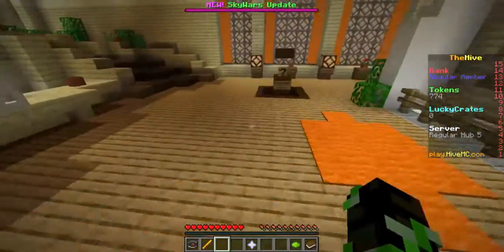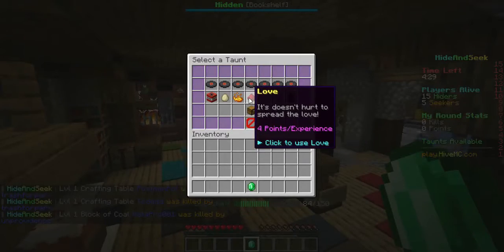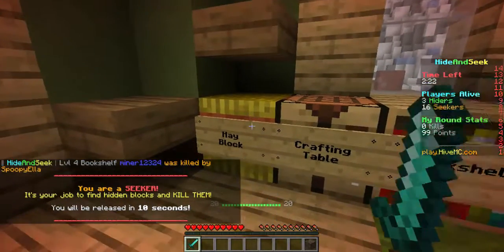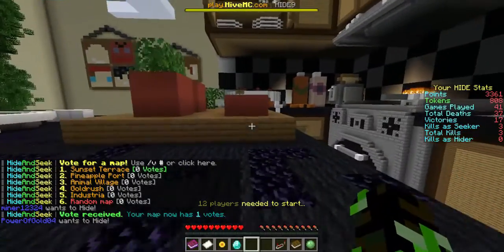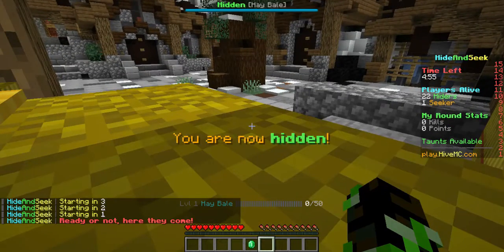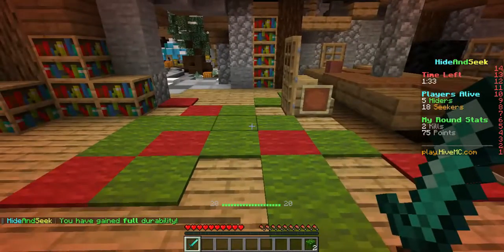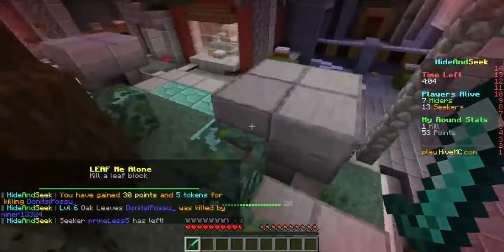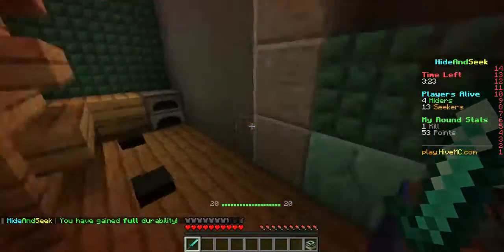playing hide and seek in minecraft on the hive